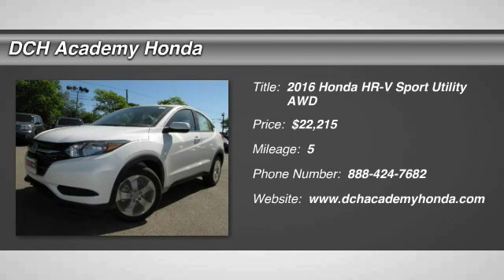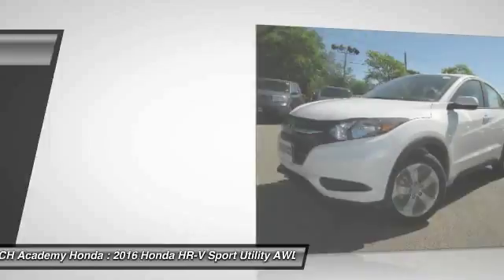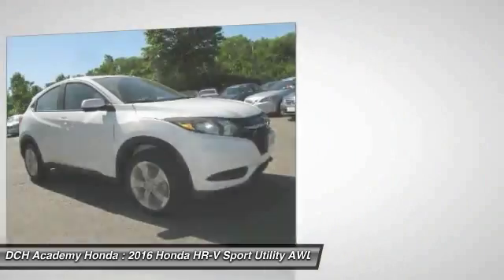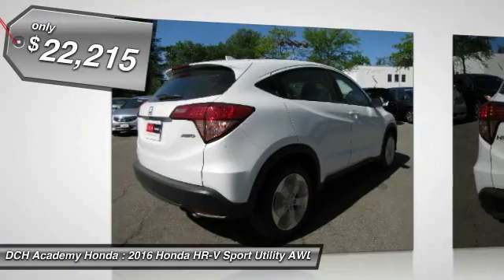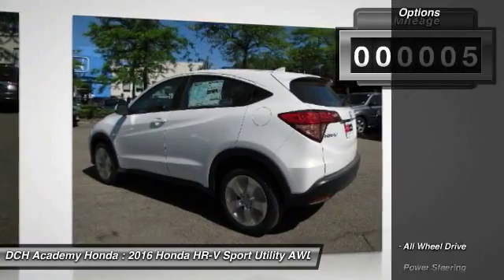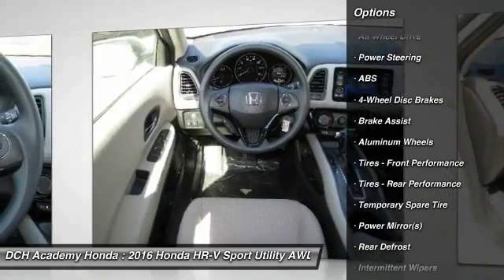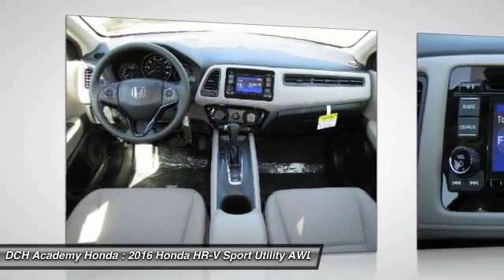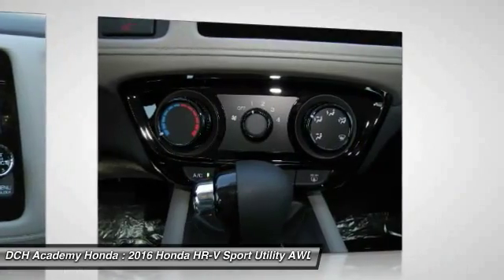2016 Honda HR-V AH61412